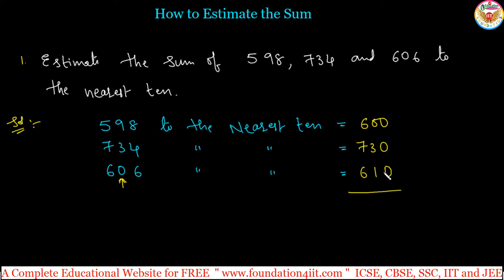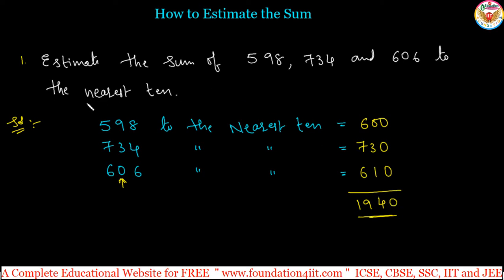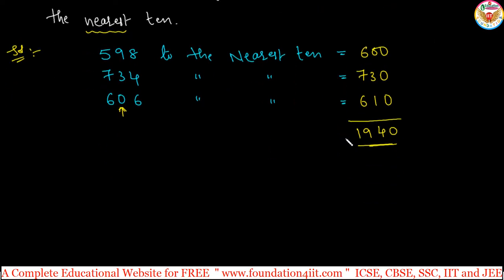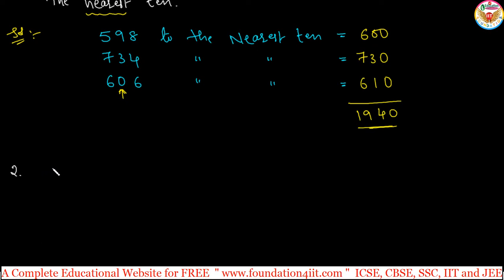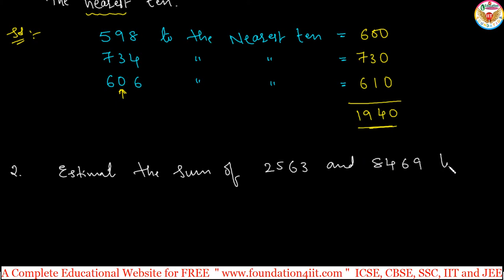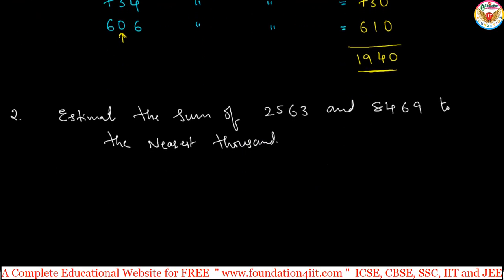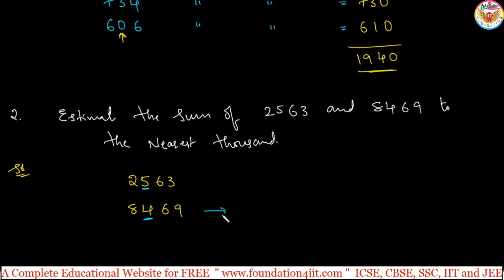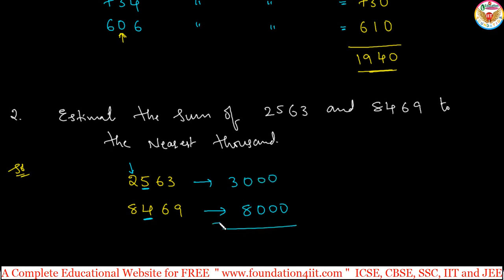How to Estimate the Sum || Class 6 Maths